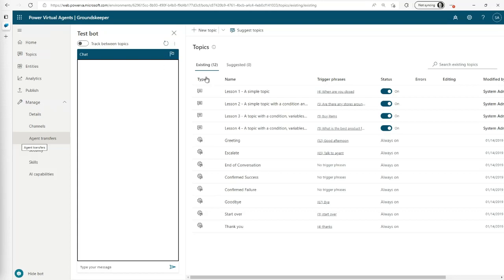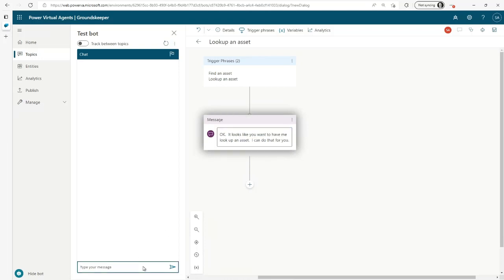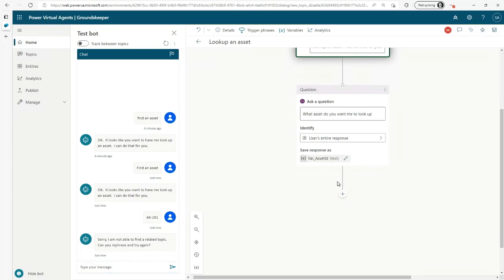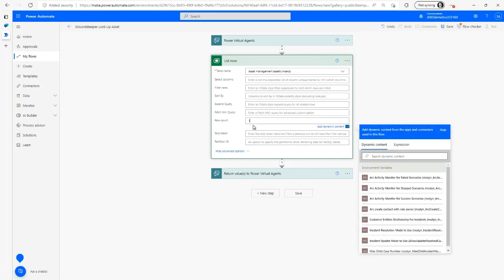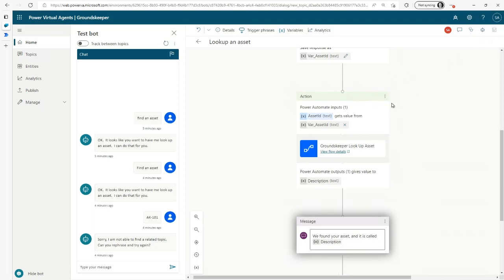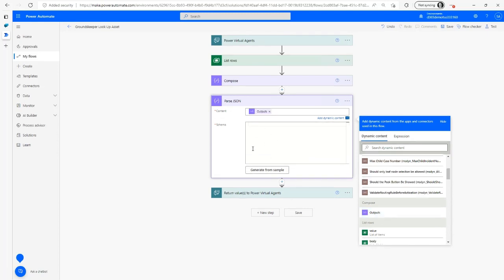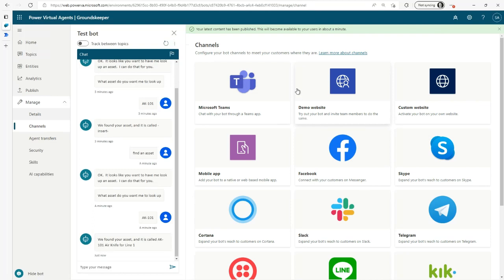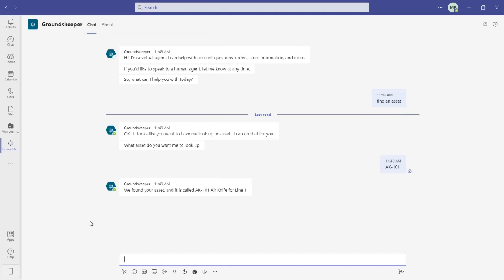Creating a Maintenance Bot for Dynamics 365 Asset Management Using Power Virtual Agents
This is a quick video that shows how to create Power Virtual Agent Bot for Dynamics 365 Asset Management.